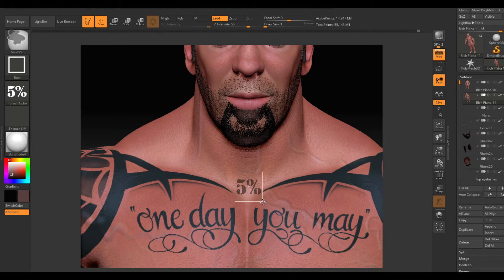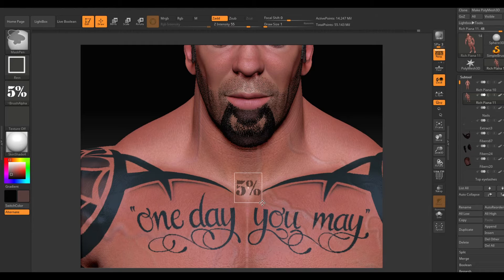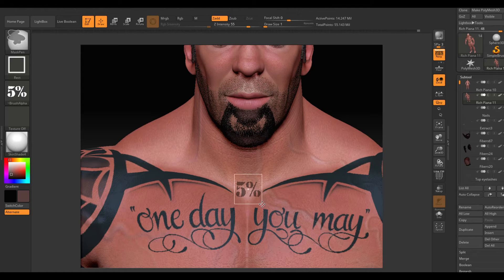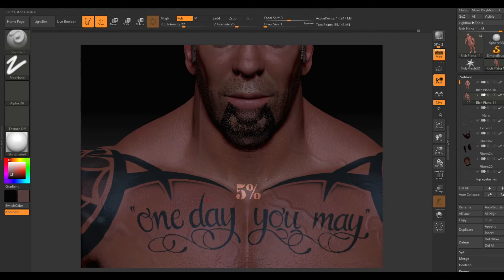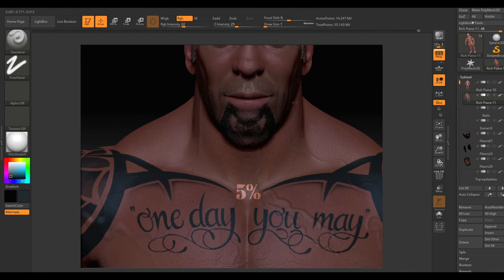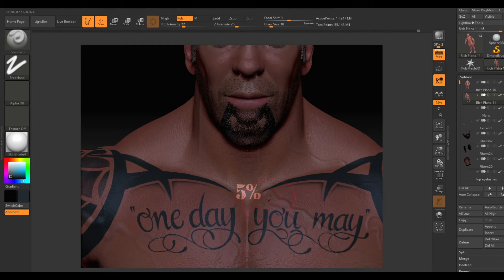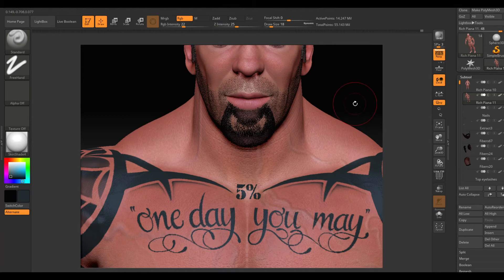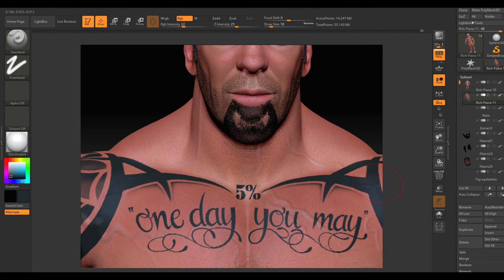WHATEVER IT TAKES - RICH PIANA TRIBUTE. Percent nation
My quick process of creating in Zbrush 5% tattoo for Rich Piana's body.